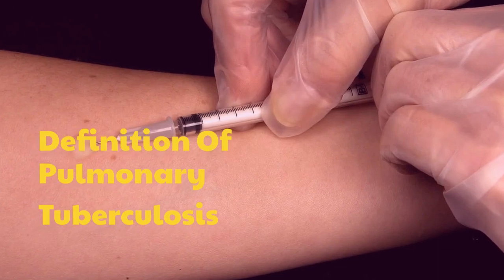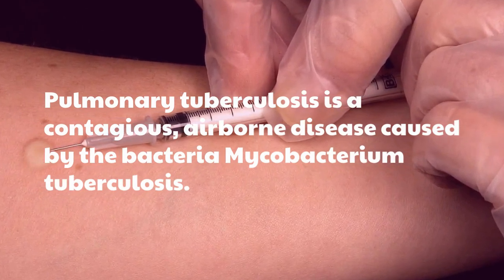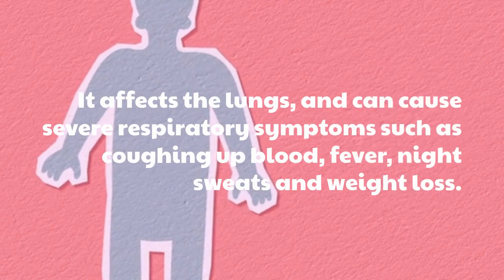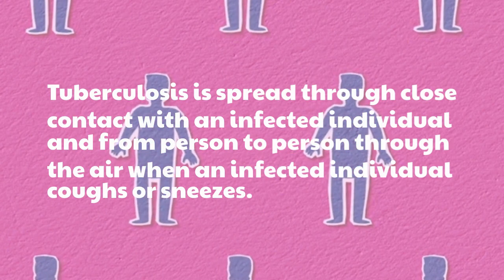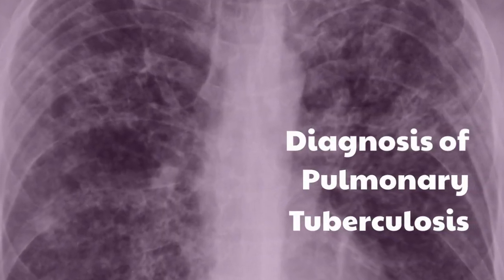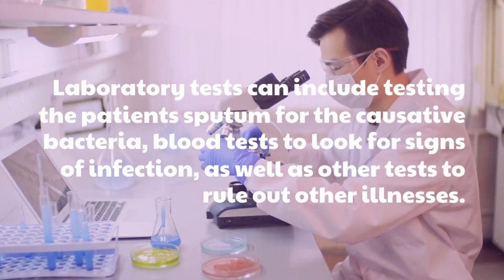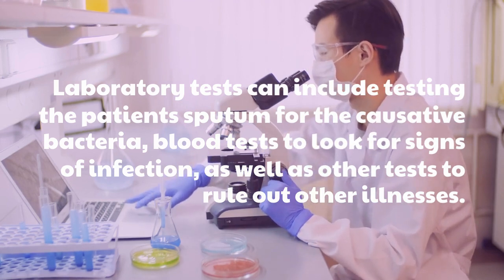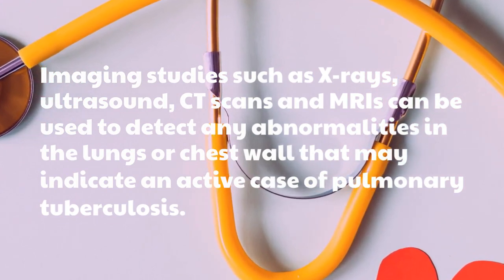What Is Pulmonary Tuberculosis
Pulmonary tuberculosis, also known as TB, is a contagious bacterial infection that primarily affects the lungs. It is caused by the bacteria Mycobacterium tuberculosis and is spread through the air when an infected person coughs, sneezes, or speaks. TB can cause a range of symptoms, including coughing, chest pain, fatigue, fever, and night sweats. If left untreated, it can be life-threatening. Diagnosis is typically made through a combination of physical examination, chest X-rays, and lab tests. Treatment for TB typically involves a course of antibiotics taken over several months, and it's important to complete the full course of treatment to prevent the development of drug-resistant TB. In some cases, TB can also affect other parts of the body, such as the kidneys, spine, or brain.